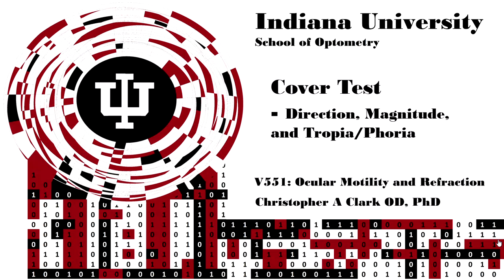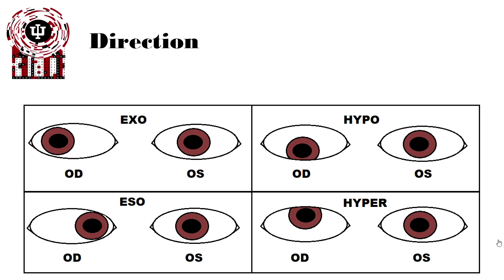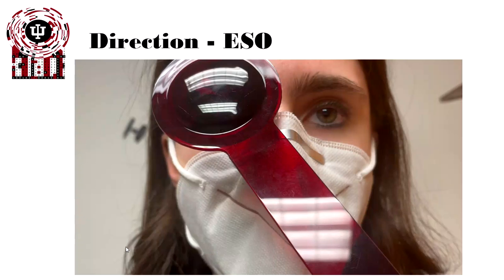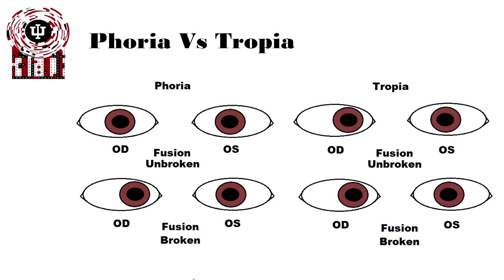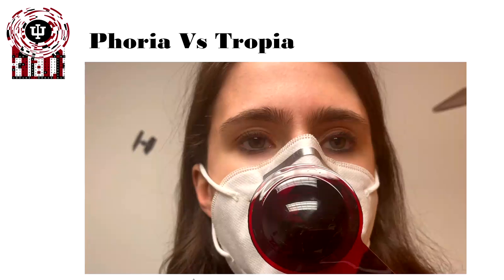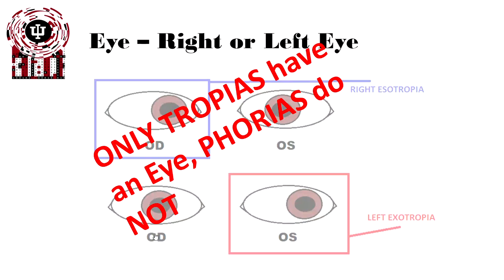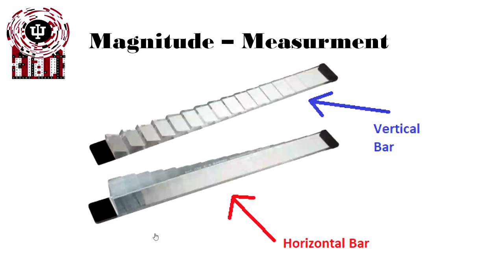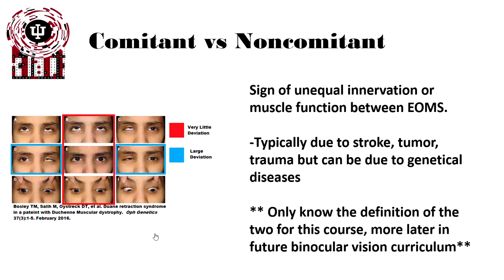Phorias and tropias Source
Learn the components of tropia/phoria, magnitude, direction, and  comitance during cover test.